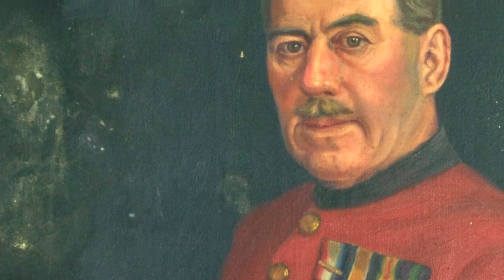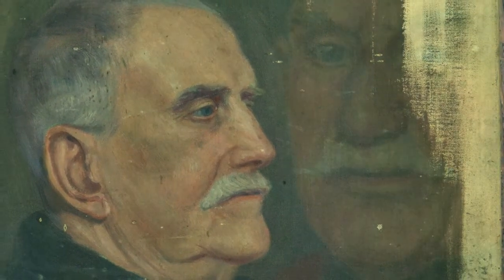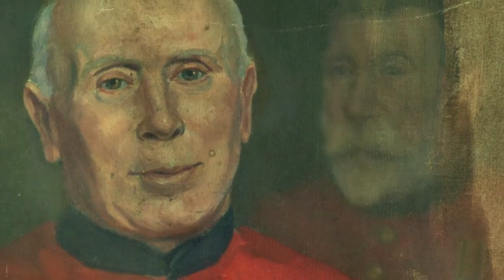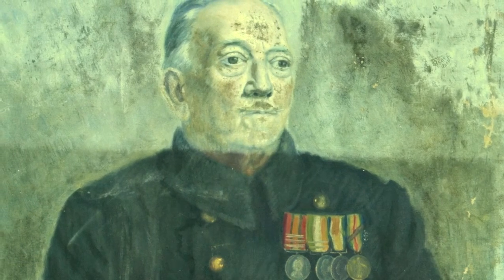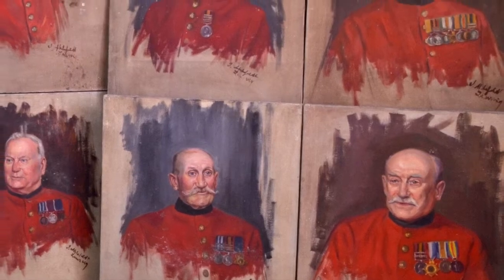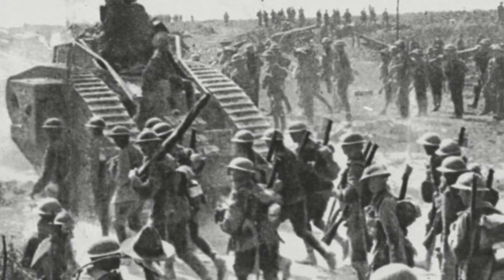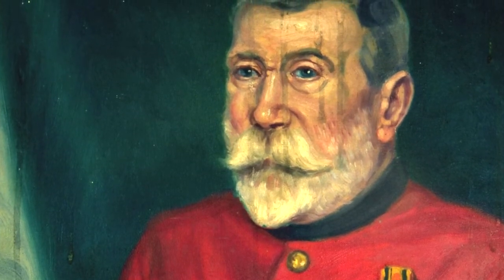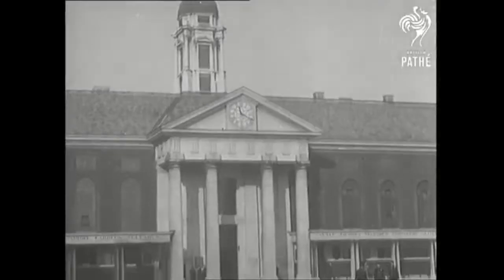The Melford Portraits - Episode I: Keepers of the Commonwealth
The story of seventeen military portraits painted for a special exhibition in 1939 and lost for seventy-five years.